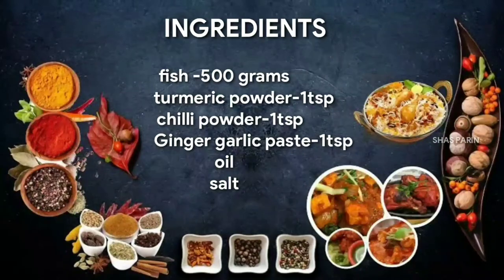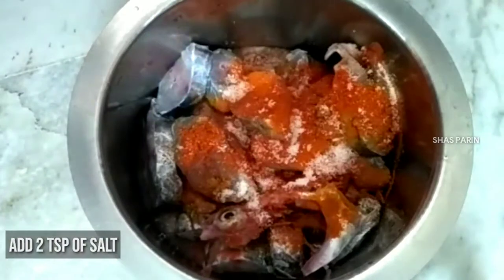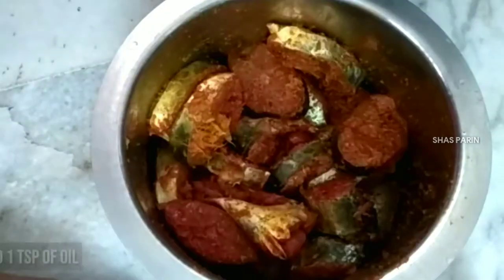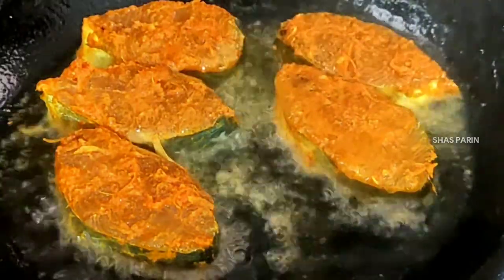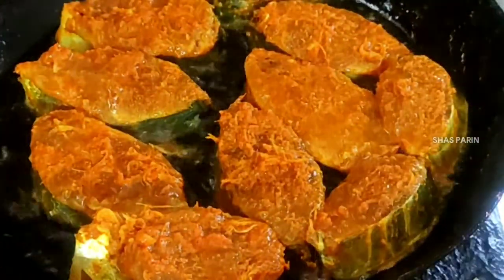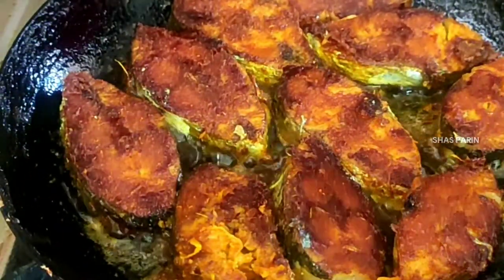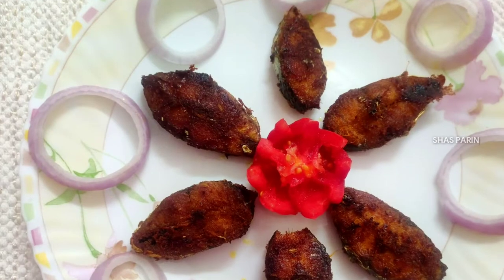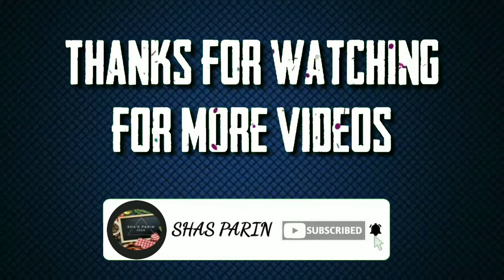How to make FishFry Recipe || Andhra Style || Telugu Vlogs || SHAS PARIN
Fish fry is a easy recipe, we can prepare in less time everyone will love to have this dish.  Try this recipe and share your valuable feedback in the comment section below.

Keep Supporting 👍
Shas Parin.
--INGREDIENTS--
oil
salt
fish -500 grams
turmeric powder-1tsp
chilli powder-1tsp
Ginger garlic paste-1tsp

You can checkout more recipes below :

Garlic Bread with Cheese Dip

How to make Jackfruit Jam

How to make Pumpkin Halwa

Fish Gravy Curry

Crab Masala Curry

Choclate Cake Frosting

How to make Paneer Jalebi

How to make Uthappam Recipe

Summer Special Ice Apple Kheer

How to make kaju pakoda

Naatu Kodi Curry

Mamidikaye Thokku Pachadi

Dibba Rotti with Ginger Chutney

Kobbari bondam lo chicken curry

How to make Special Coconut Juice

How to make Ginger garlic paste

Raw cashew snack(only with three ingredients)

Protein and Nutritious Ragi Laddu ( without sugar, Jaggery, oil ) || Healthy

Mother's Day Special Choclate Cake by Our Twin kids || Chinnu & Bannu

How to make Summer Special Mango Ice Cream 🥭🥭

How to make healthy Ragi Soup

How to make Majestic Chicken at Home

How to make Bread Malai Roll at Home( Dessert )

How to make  Crispy Potato chips at Home

How to make KFC fried chicken at home

Instant Dosa In Different Style

How to make Schezwan Fried Rice Recipe

How to make Choco Banana Cake ( Eggless)

Protein Loaded Egg chapathi

Crispy Schezwan Idly (Unique Starter) recipe

Quick and Easy Maggi Bhel

Crispy Corn BBQ Style

How to make EGG 65 (Starter)

How to make South Indian Brinjal Chutney

How to Prepare Peanut Burfi (only with 2 main ingredients) at home in Lockdown

CHICKEN POKADA

ALOo SAMOSA

CHILLI CHICKEN FRY

ZEBRA PATTERN CAKE ( EGGLESS)

HOMEMADE CHOCOLATE CAKE (No Egg, No Sugar, No Maida)

HOMEMADE JUNNU 😋

DALGONA COFFEE TRENDS ☕

HONEY CHILLI POTATO

HOMEMADE NETHI BOBBATLU

SRIRAMANAVAMI PRASADAM 🙏

Delicious Veg Noodles 😋

Coconut Mutton Curry || Andhra Style

4 Simple Immunity Boosters || Quarantine Drinks

You can checkout my beauty & fashion videos:

DIY Tomato Facial at Home

DIY HAIR GROWTH MASK

DIY INSTANT COFFEE FACE MASK